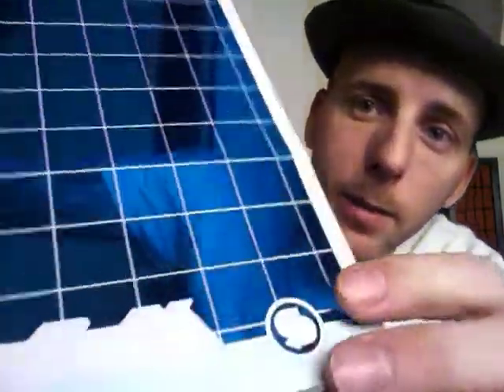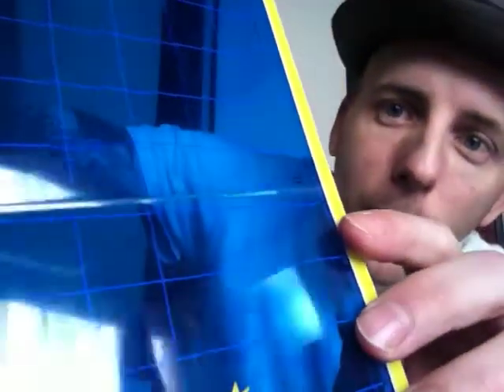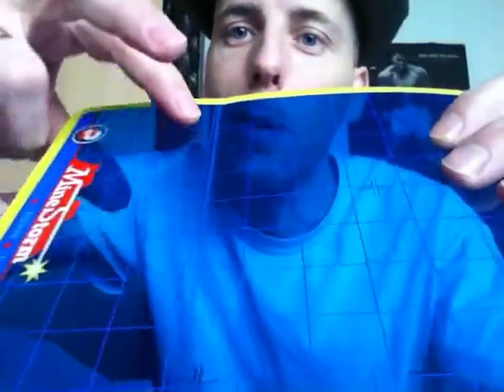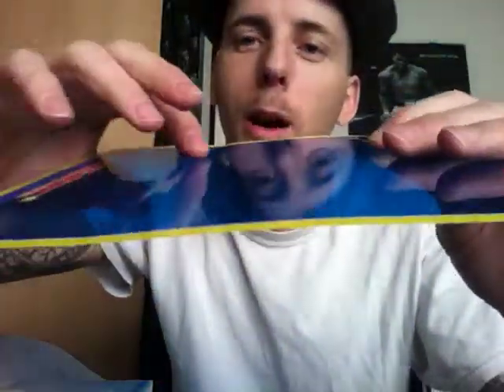Atari2600.com - what a horrible experience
many videos out there about this website, the guy is praising his quality control and "passion" for gaming, in reality its a crook trying to make a buck any he can, no customer support, terrible product, an unjust refund policy (yea 15% restocking fee, yea right) STAY AWAY!